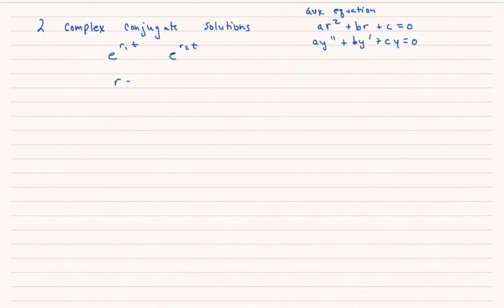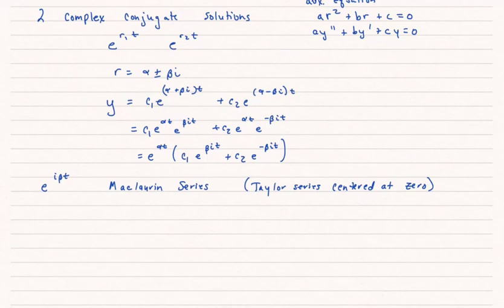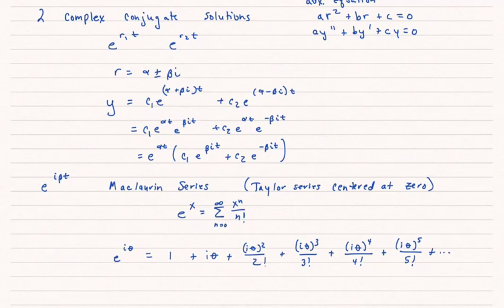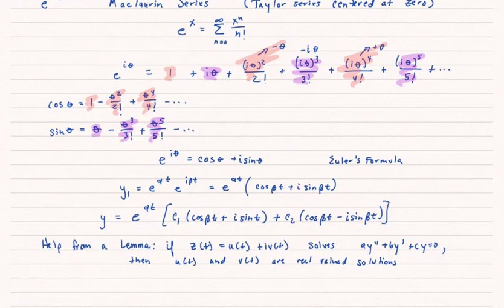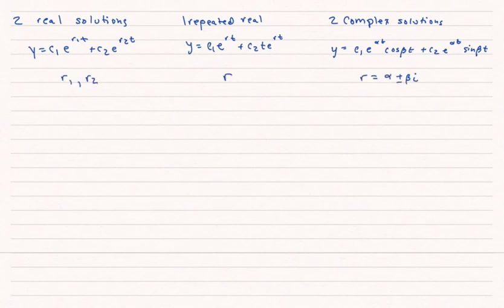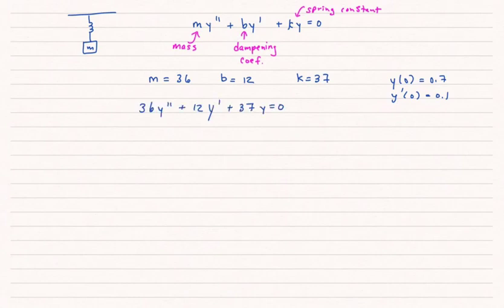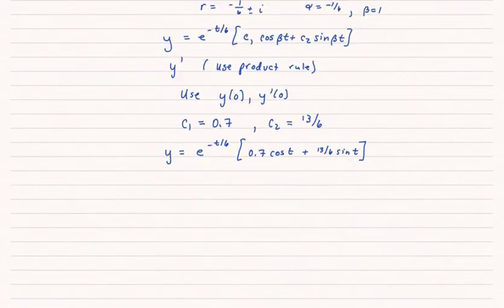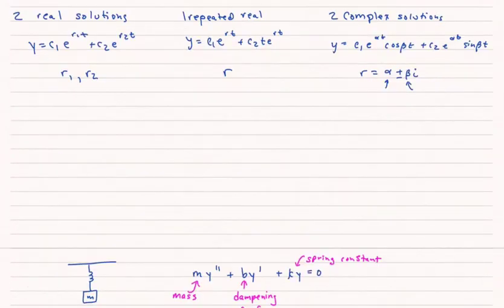2 complex solutions 2nd order diff eq